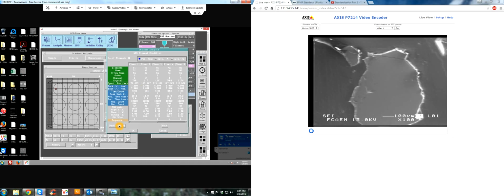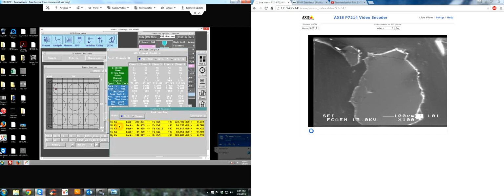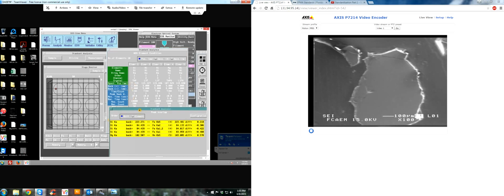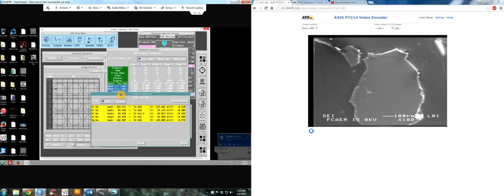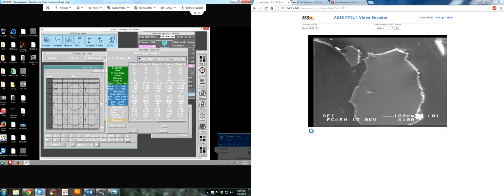EPMA Standardization Part 2